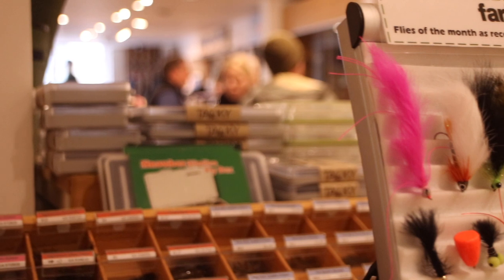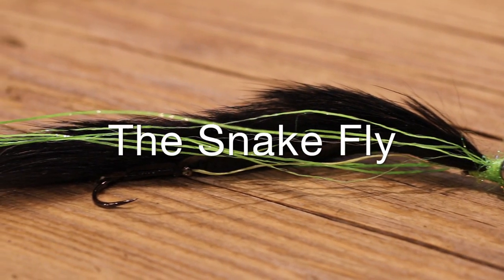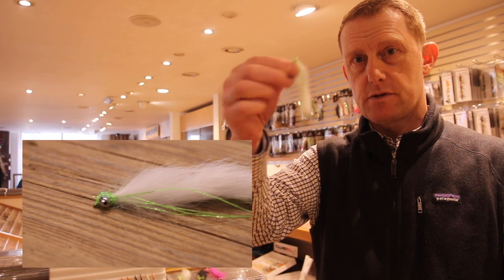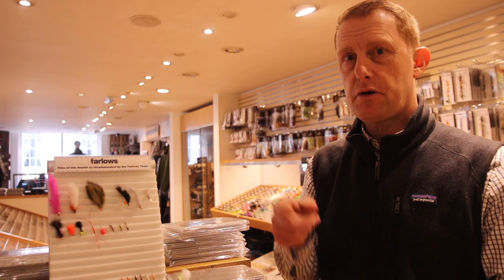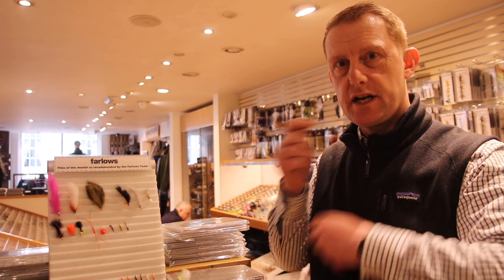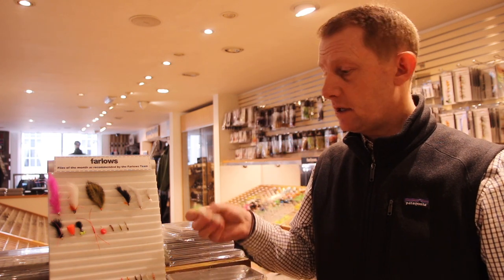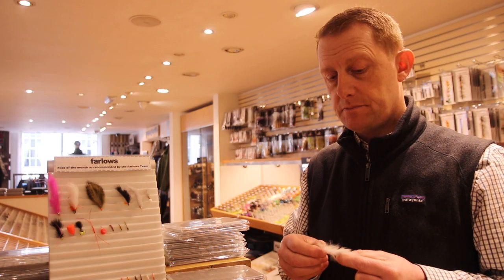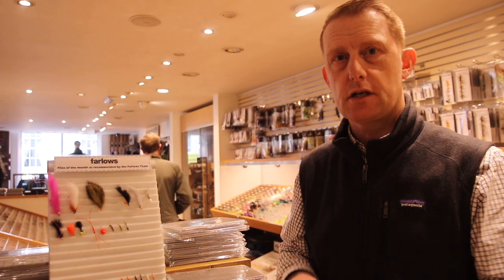The Snake - Farlows Fly of the Month - January 2019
This month we start an exciting new film series with members, and friends, of the Farlows team selecting a favourite pattern, or favourite patterns, they find indispensable. We kick off with Fishing Manager, Nick Hart, who loves nothing more than a snake at this time of year, perhaps a shocking pink one!